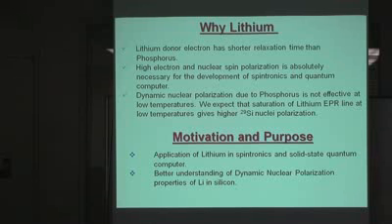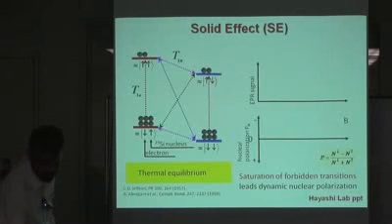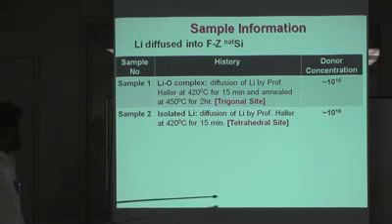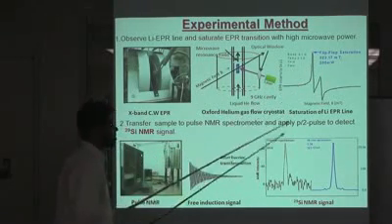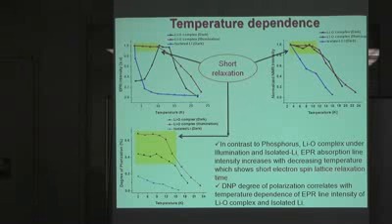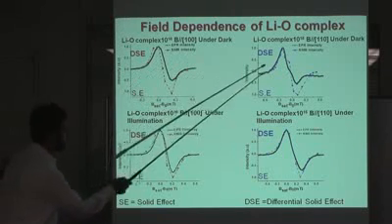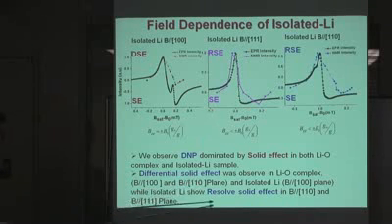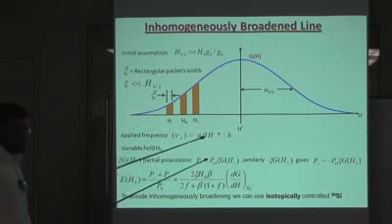Electron Paramagnetic Resonance and Dynamic Nuclear Polarization of Silicon